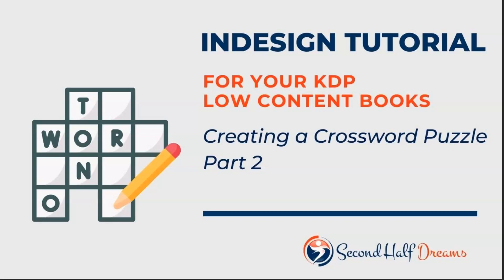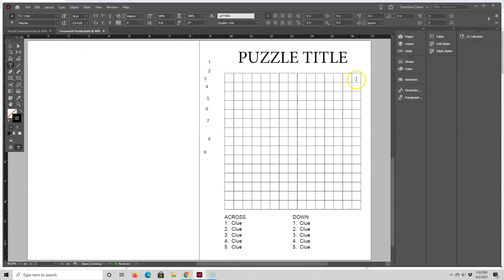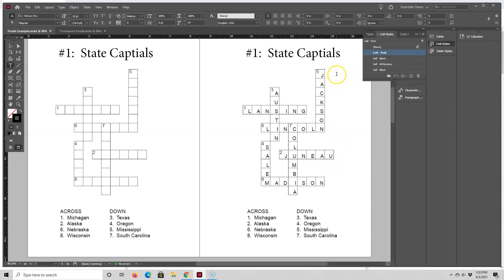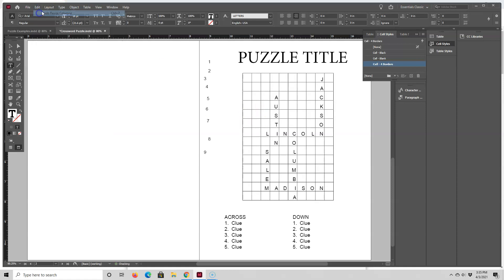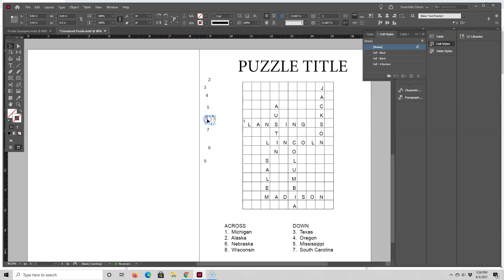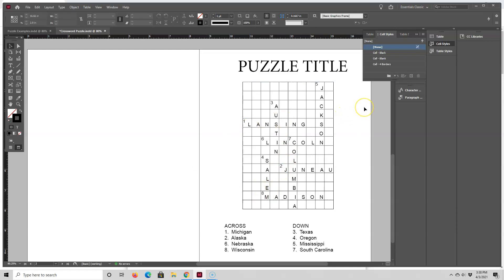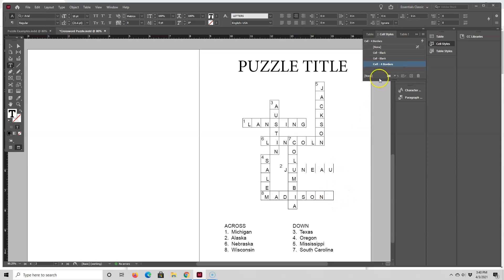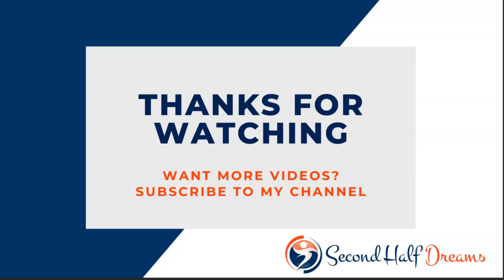InDesign Tutorial for Beginners & KDP #24: Crossword Puzzles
In this 2nd crossword puzzle video, I'll demonstrate one crossword puzzle software that quickly makes crosswords.  Then I'll show you how to recreate that crossword in InDesign so that you have 100% control of the final puzzle page format.